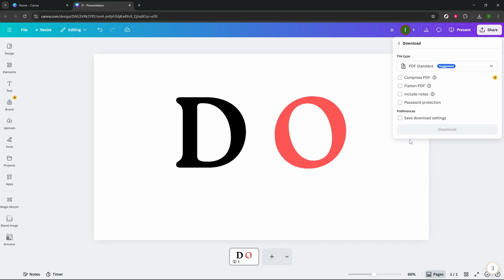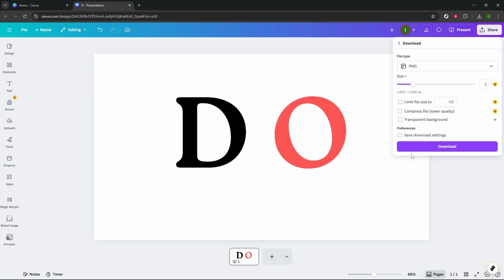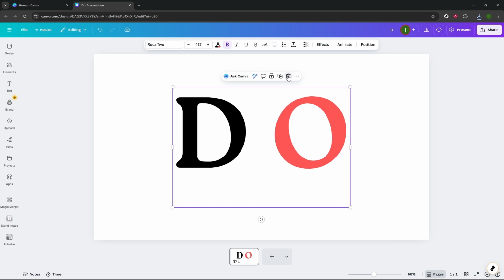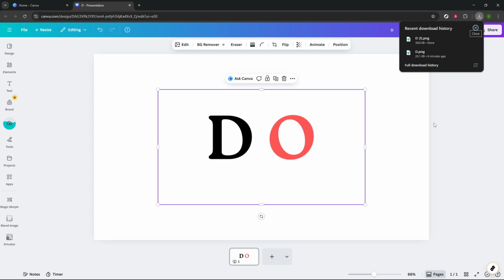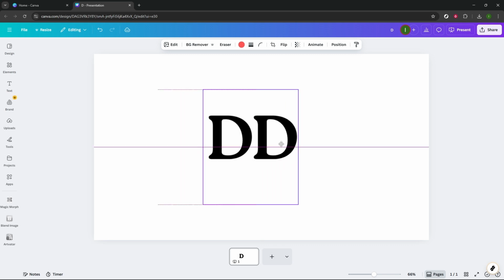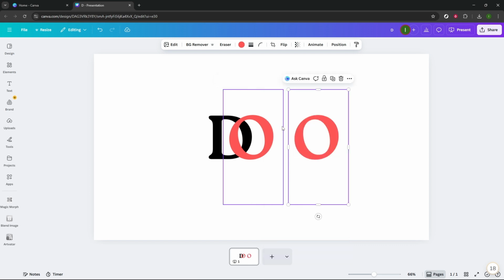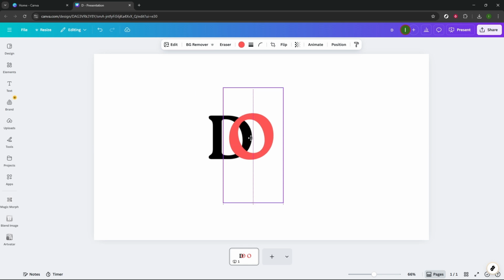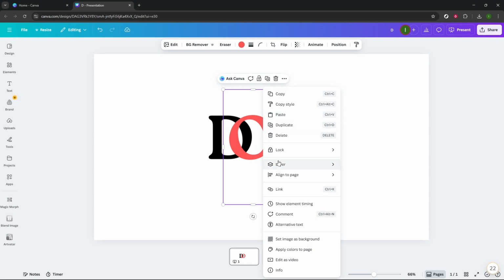How To Create Intertwined Text Effect In Canva (Full Guide)